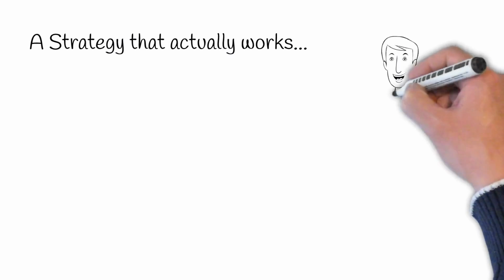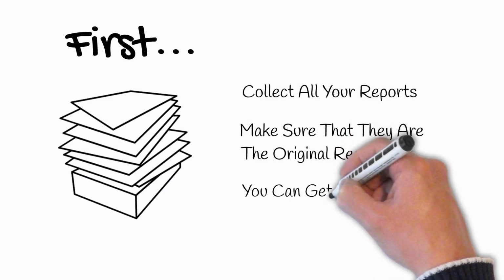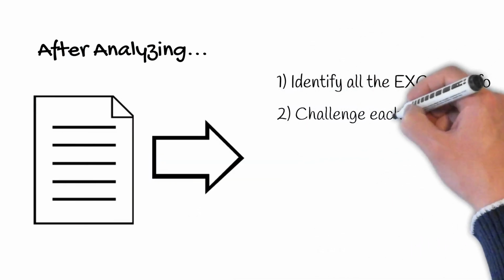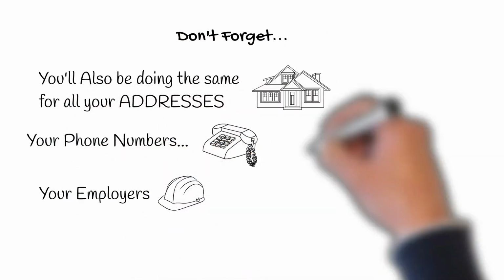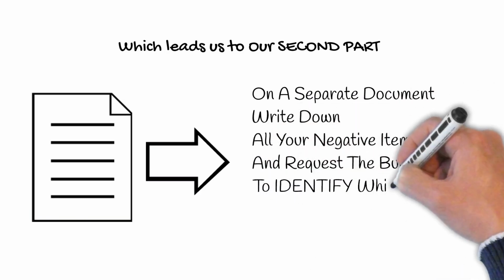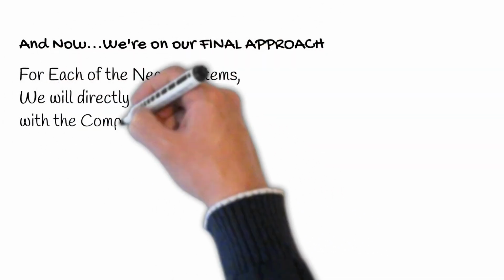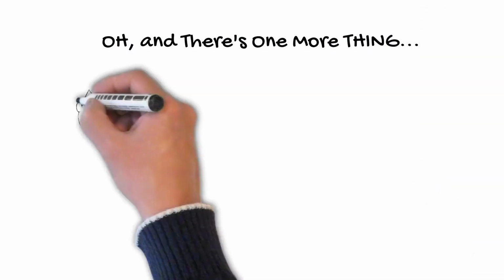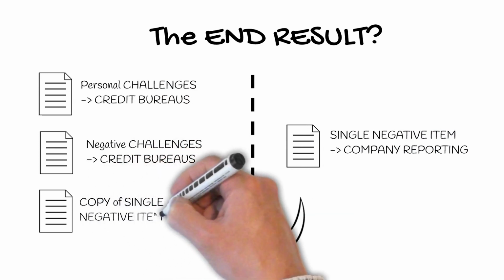THE TRIDENT WAVE [FULL EXPLANATION] - An Ali Tarafdar Exclusive Strategy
Join the community to start fixing your credit TODAY and obtain all the BONUSES including the Credit Mastery Course